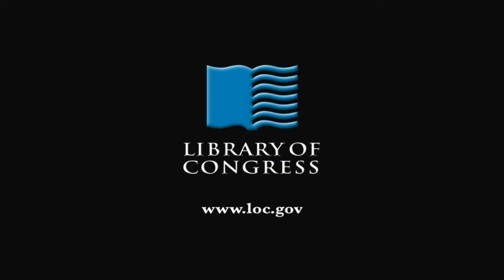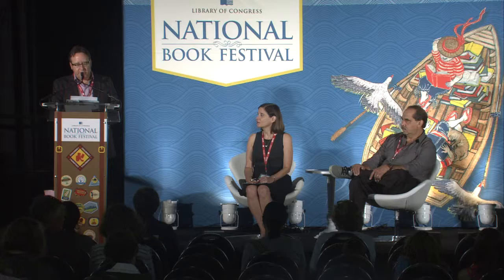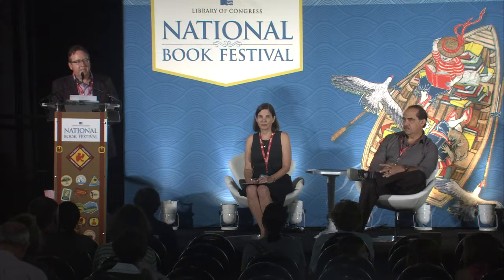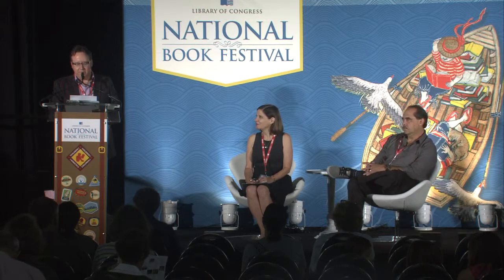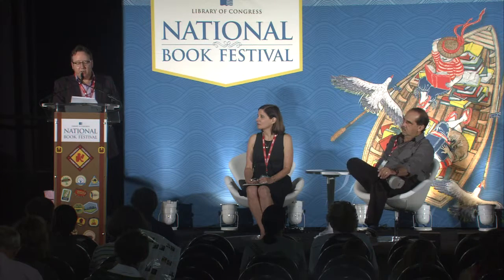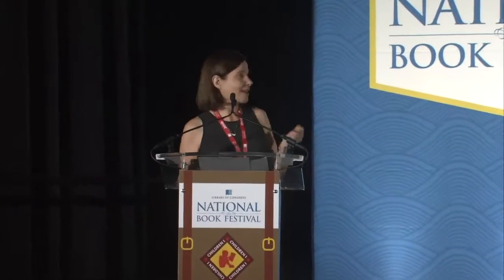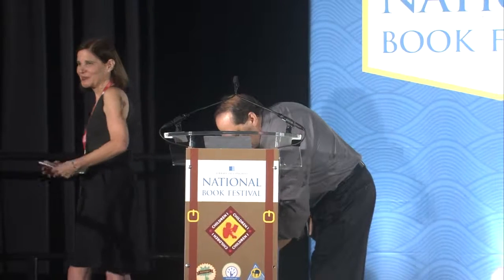Janet Nolan & Thomas Gonzalez: 2016 National Book Festival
Janet Nolan and Thomas Gonzalez discuss "Seven and a Half Tons of Steel" at the 2016 Library of Congress Book Festival in Washington, D.C.

Speaker Biography: A lifelong lover of books and seeker of good stories, Janet Nolan believes a good story is a gift that keeps on giving. Nolan is the author of fiction, nonfiction and historical fiction picture books. Her works include "PB&J Hooray!: Your Sandwich's Amazing Journey from Farm to Table," "The Firehouse Light," "A Father's Day Thank You" and "The St. Patrick's Day Shillelagh." In her latest children's book, "Seven and a Half Tons of Steel", Nolan shares the story of the USS New York's bow, which was once a steel beam inside one of the World Trade Center buildings. Nolan lives with her husband and their dog outside of Chicago.

Speaker Biography: Thomas Gonzalez is an award-winning illustrator and freelance art director who was born in Cuba. He previously worked for more than 20 years as design principal and creative development manager at the Coca-Cola Company. Gonzalez's debut picture book, "14 Cows for America," was included on the first Georgia Center for the Book list of "25 Books All Young Georgians Should Read." His other books include "Toad Weather," "Ghandi: A March to the Sea," "Sonia Sotomayor: Supreme Court Justice" and "The Owl and the Gargoyle." In his latest children's book, "Seven and a Half Tons of Steel" , Gonzalez depicts the story of the USS New York's bow, which was once a steel beam inside one of the World Trade Center buildings. He lives in Georgia.